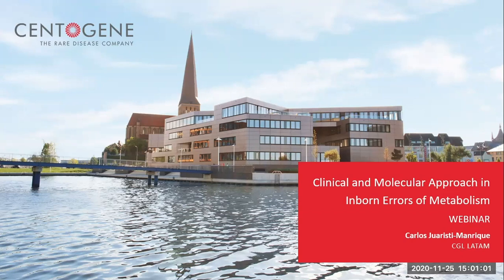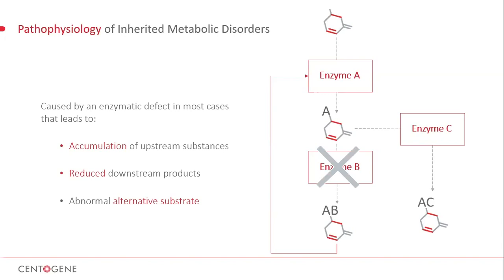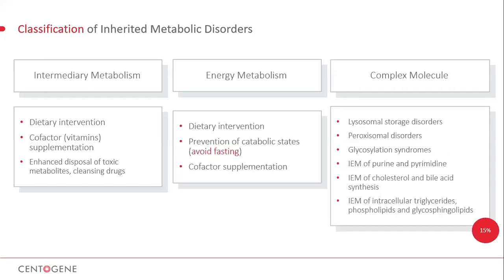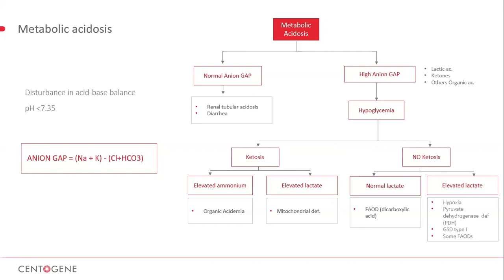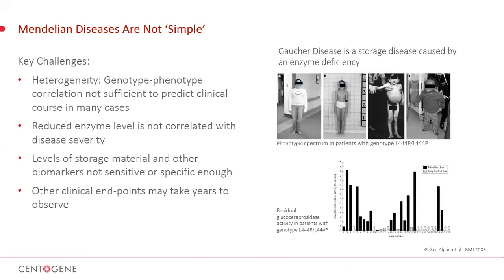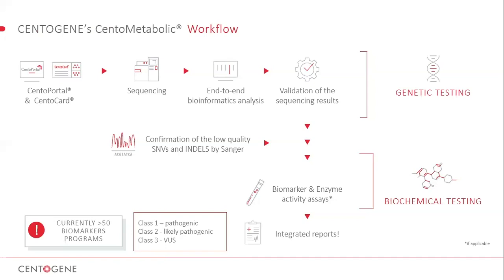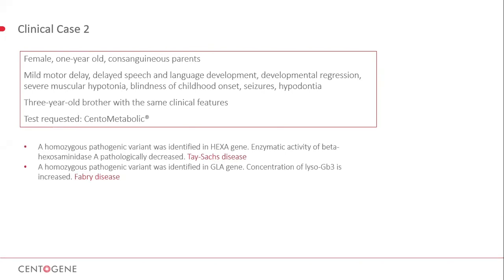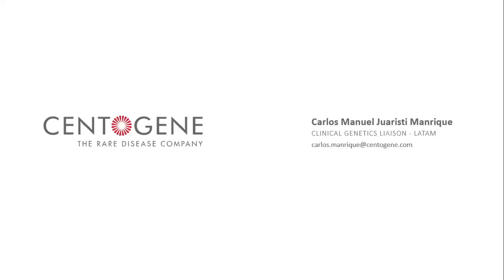Webinar Series: Discovering Genetic Variants to Unlock Treatment Solutions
CENTOGENE’s Medical Genetic Liaison Dr. Carlos Juaristi, M.D., provides you with an overview of IEM, including pathophysiology, manifestations, evaluation, and management. He will also walk you through clinical case studies – showing you how to apply the latest science to your clinical practice.

Key Topics:
- Inborn Errors of Metabolism (IEM) overview
- CentoMetabolic® and CentoIEM® panel insight
- Case studies showing different diagnostic scenarios